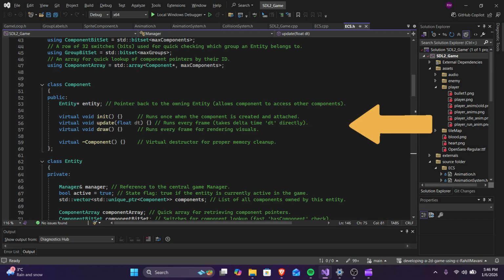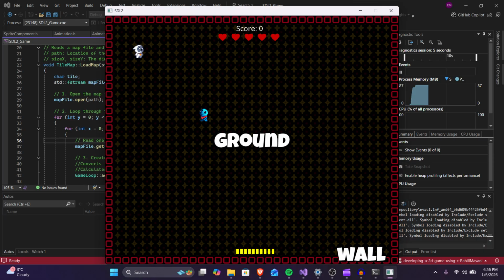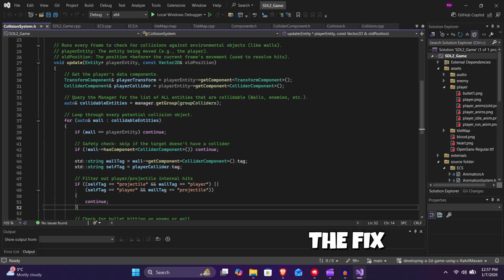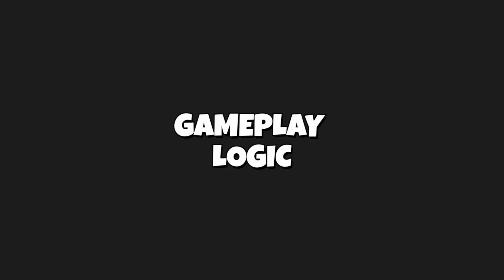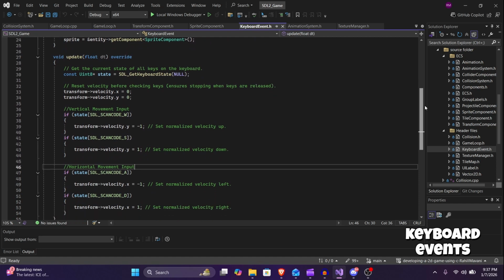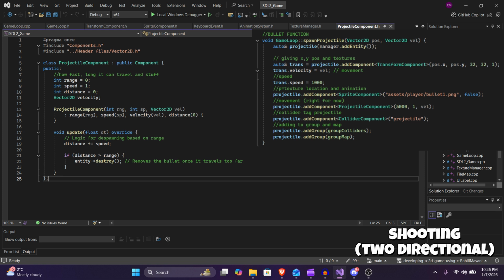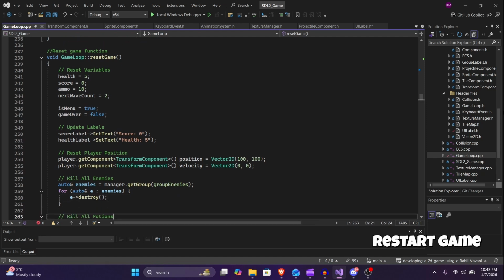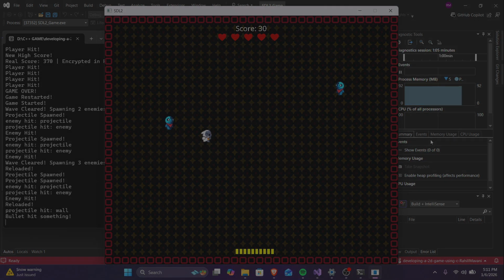Shade Power (C++ Game)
This is a technical walkthrough my my C++ game for the 2nd year project.